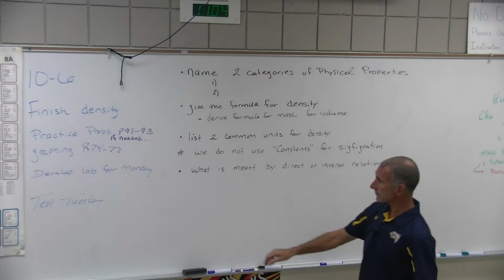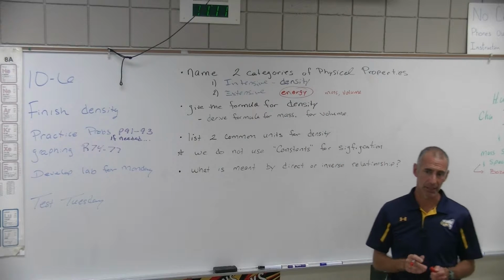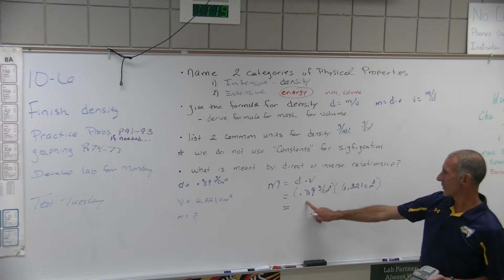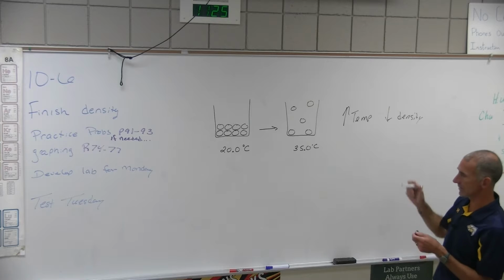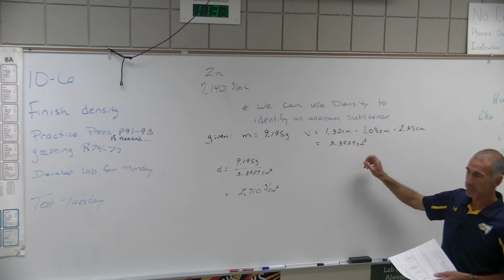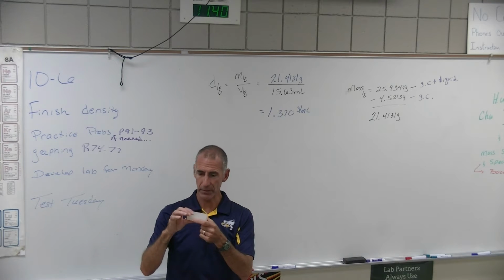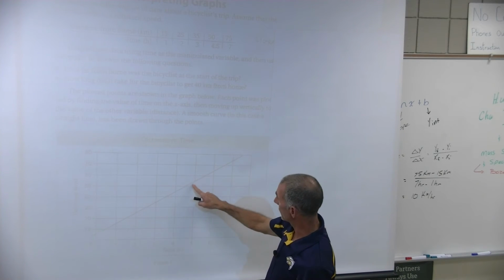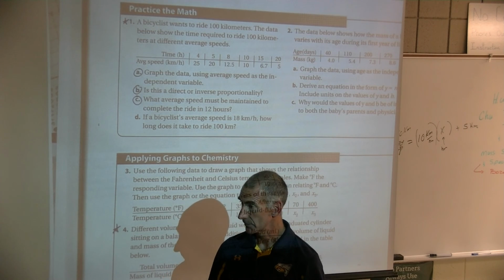10 6 notes